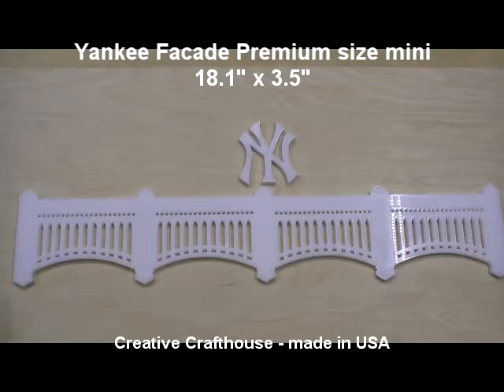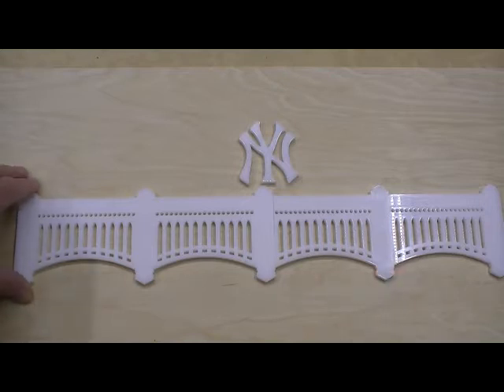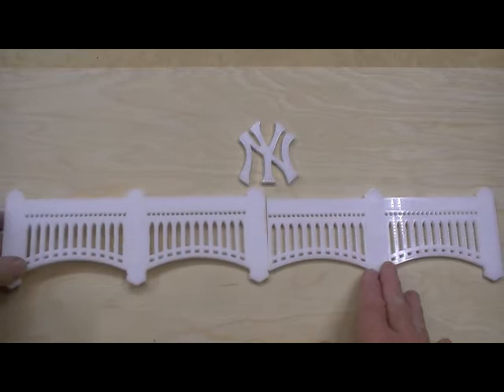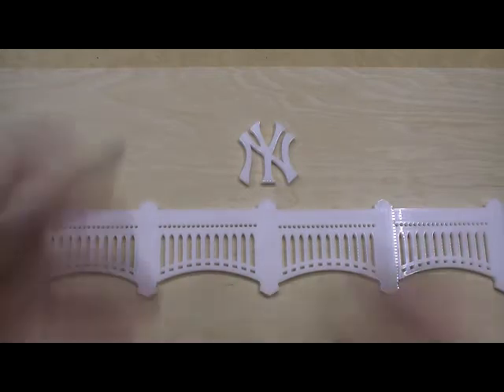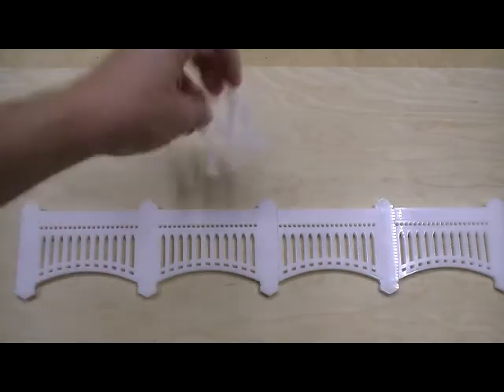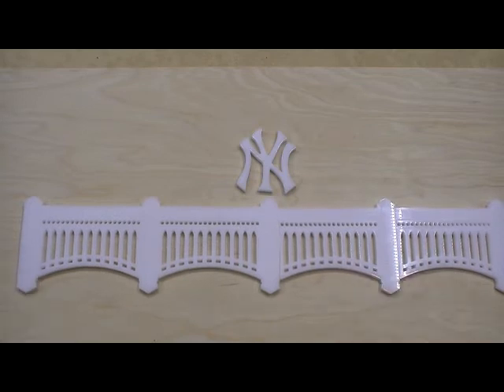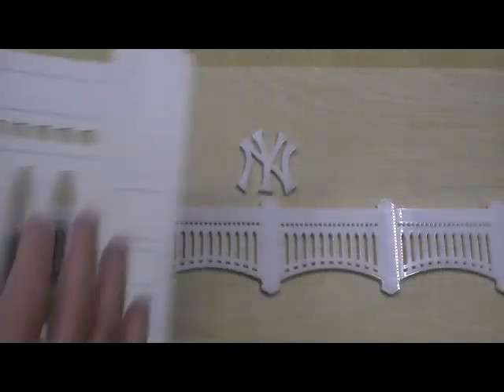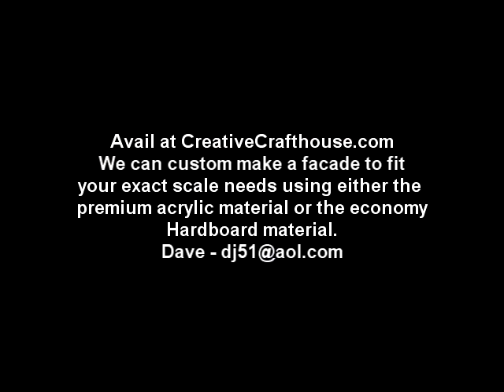Yankee Facade premium size Mini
We have been making premium old Yankee stadium facades from ¼” thick cast white acrylic for many years.  This is our new “mini” size which was originally done at the request of a customer who wanted something to accent other Yankee memorabilia.
Each section is to scale and contains the exact number of slots and holes as the original facade of old Yankee stadium.  We have also lasered etched some details on each piece as you will see in pics.
This 18.1” long x 3.5” high ( as measured by the post height) size will come with 4 arches on 2 pieces as shown in photo.  We will provide some double sided foam mounting tape which works well for mounting on flat clean walls.  We will also provide no charge a NY logo made from the same material.
These premium acrylic models can also be custom made to any scale between 3" high and 10.5" high from acrylic and made to any length.
We also make an economy model facade using white hardboard material.  These can be made to an even larger scale.
These are all crafted in our Hudson Florida shop.
thanks - Dave at Creative Crafthouse, Hudson, FL